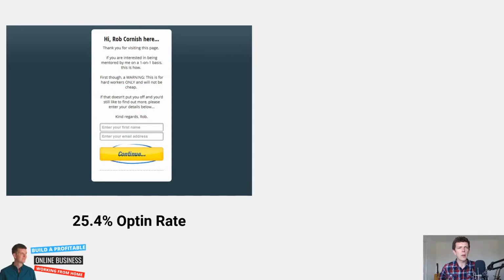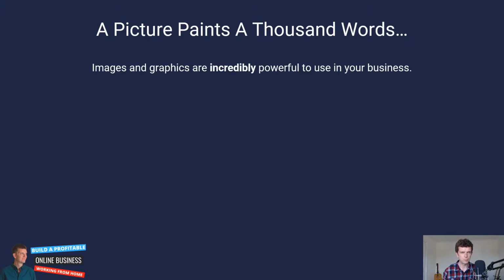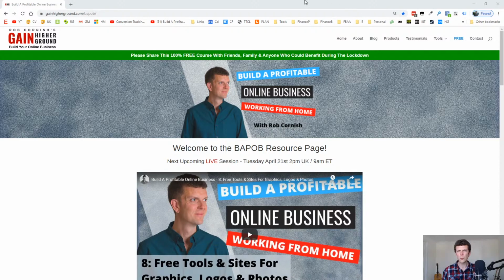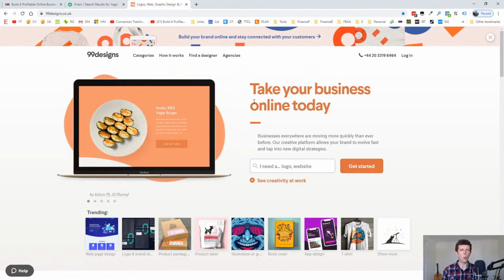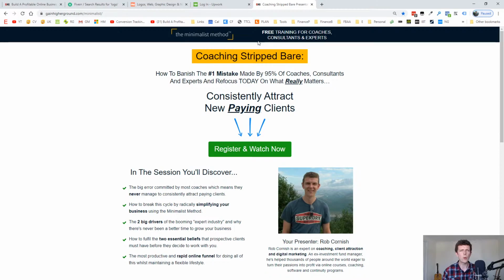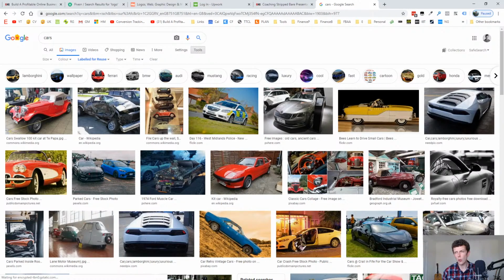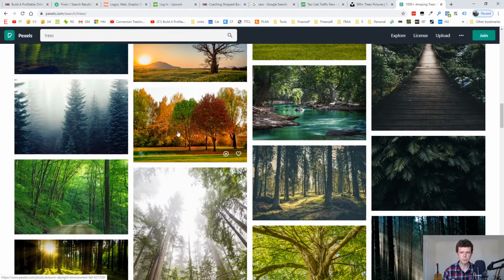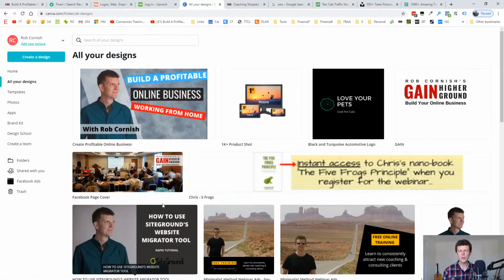Free Tools & Sites For Graphics, Logos & Photos (Build A Profitable Online Business #8)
Build A Profitable Online Business (BAPOB) is a free training course delivered live by Rob Cornish.

It shows how to turn your passions into a sustainable online business that can be run entirely from home.

In this 8th session I share with you the best free tools and resources for getting royalty free photos, graphics and tools for creating your own logos and digital product images / eCovers.